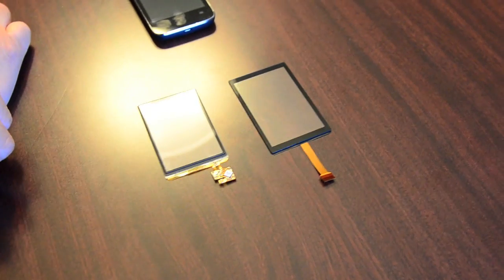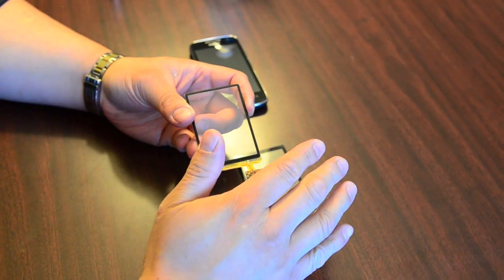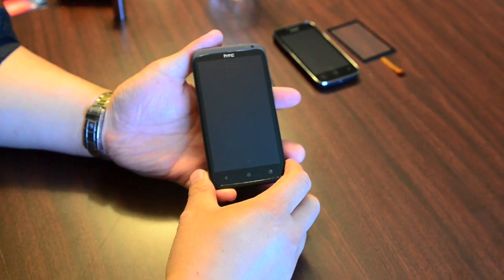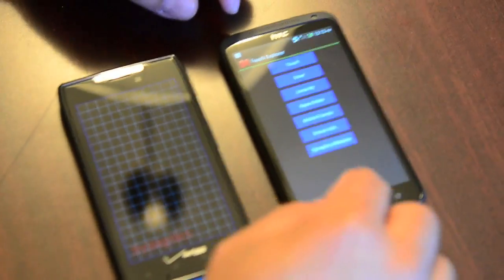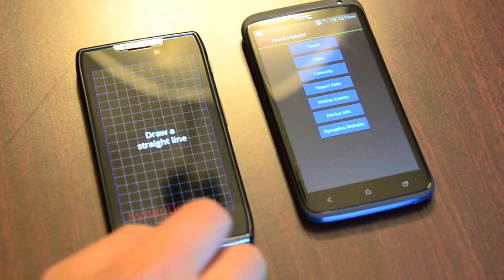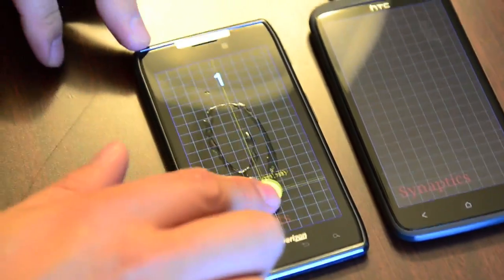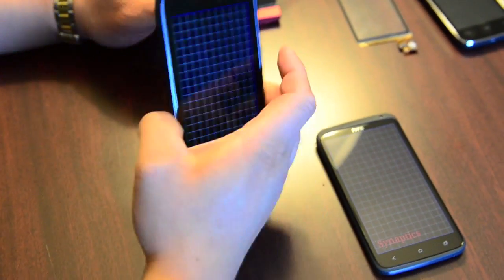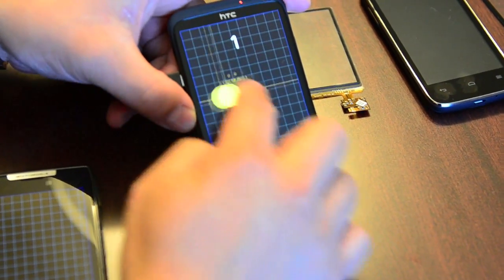Synaptics ClearPad 3 Touch Controller Demo